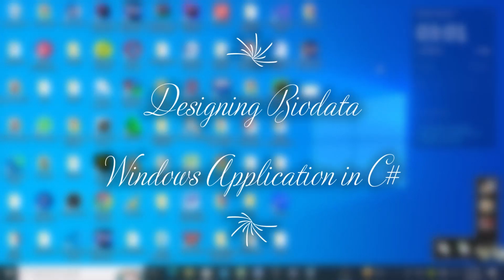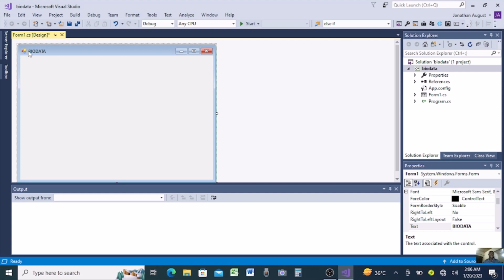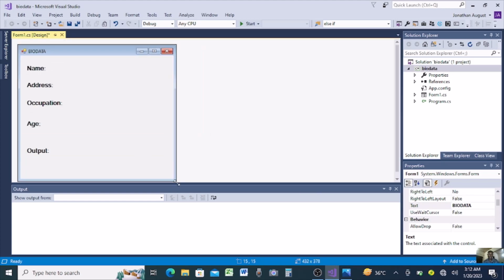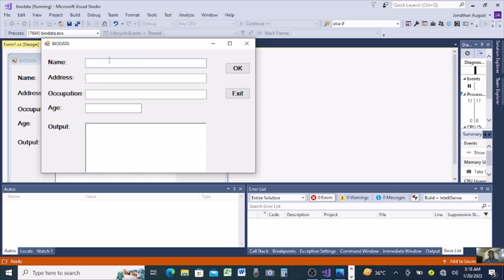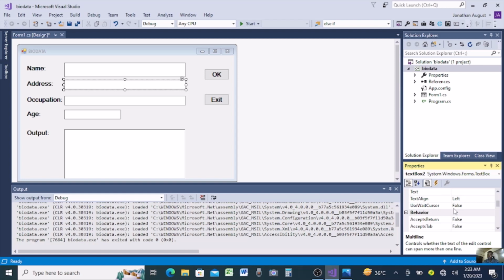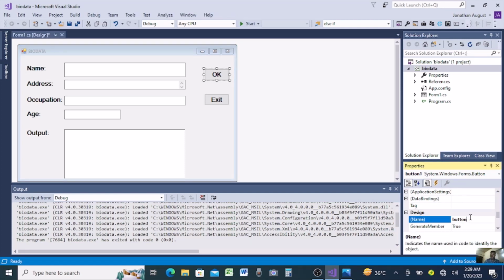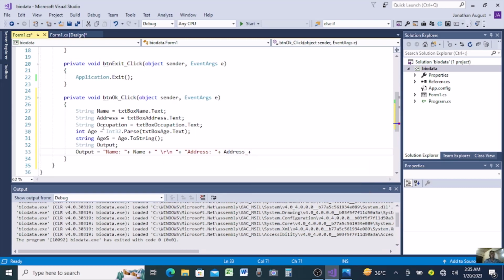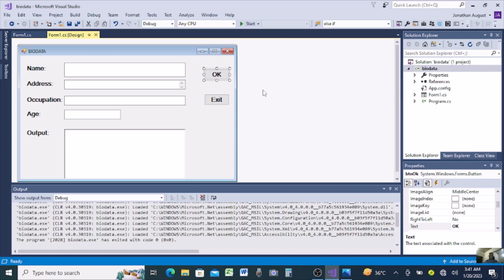Designing Biodata Windows App in C#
In this video you will learn how to use Microsoft Visual Studio in Designing a Biodata Windows Application Form in a step by step (practical) Example.

Sure, you will learn more of C-Sharp and how to use Microsoft Visual Studio